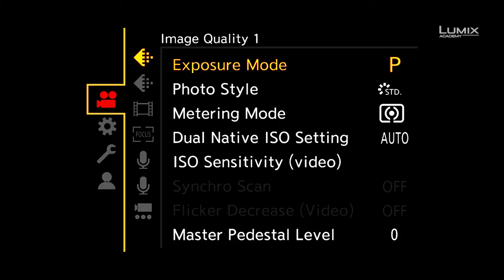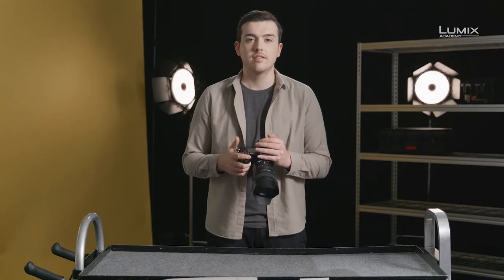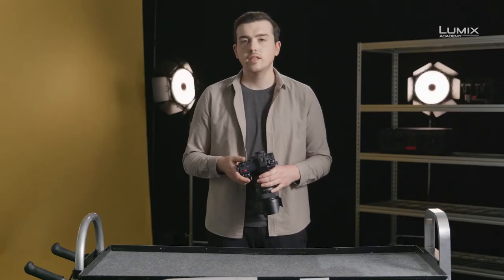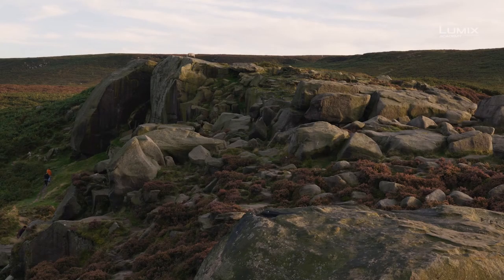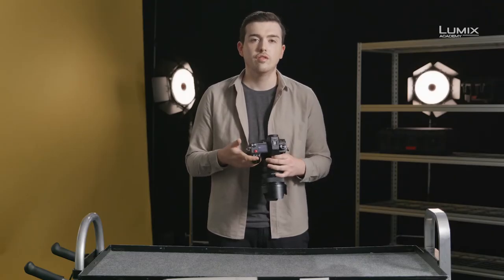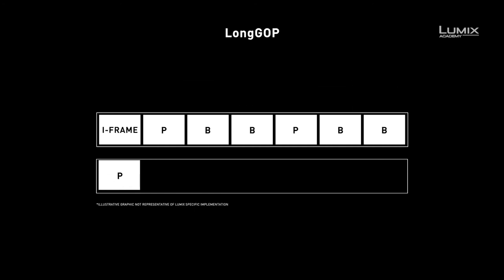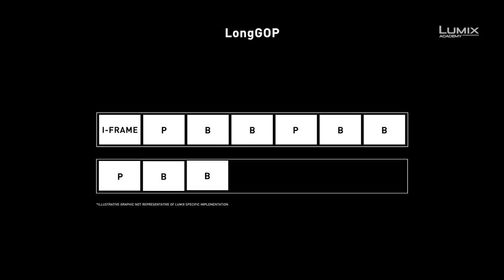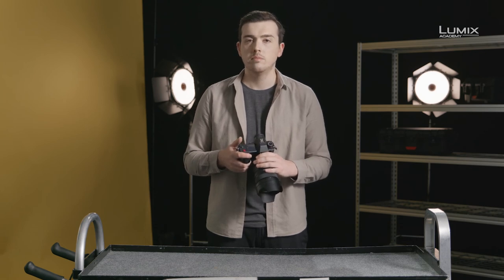LUMIX S1H Tutorial 04: Recording Options Part 1